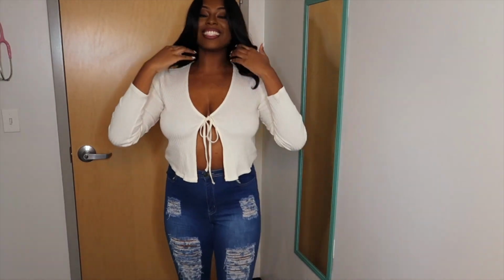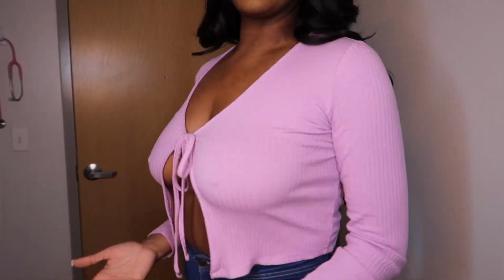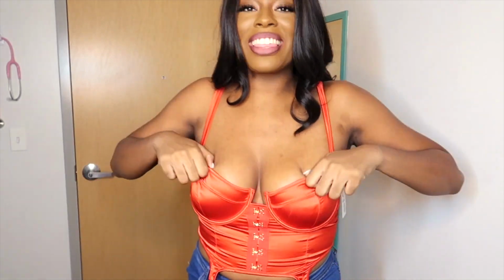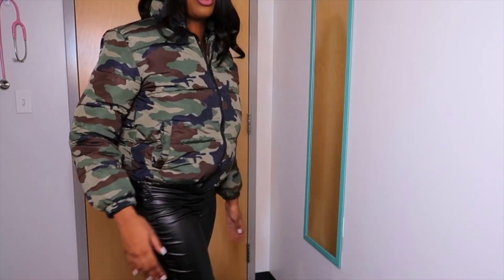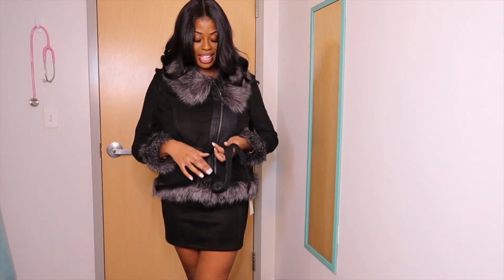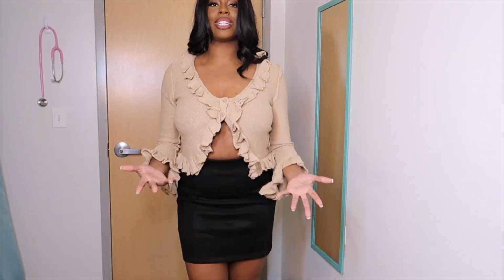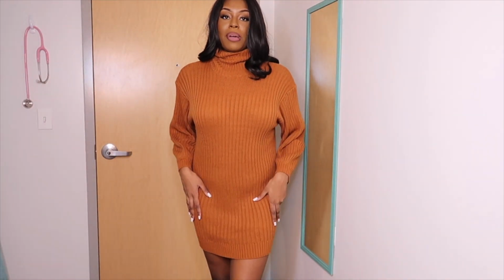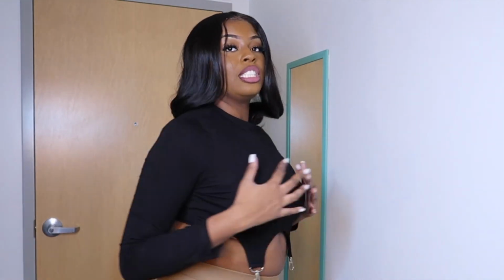🚨NEW BADDIE WARDROBE ALERT 🚨|| WINTER CLOTHING HAUL 2020| FASHION NOVA, SHEIN, OLIVE OLE| TALL GIRLS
HEY LOVES! I HOPE YOU MY CLOTHING HAUL!! I KNOW PEOPLE LOVE SHOWING THEIR CLOTHES THEY BUY ONLINE BUT I AM DEFINITELY THE GIRL WHO LOVES THE ART OF SHOPPING ! NEW VIDEOS COMING SOON! THANK YOU *MWAH*!! 💋

START: @0:00
OLIVE OLE: @1:50

BOUGHT IN STORE

FASHION NOVA: @12:00
New York Faux Fur Jacket - Black/combo
Ready In A Ruched Off Shoulder Midi Dress - White

SHEIN: @18:36
SHEIN Lettuce Trim Stitch Detail Tie Dye Mesh Top

LET'S CHAT !
Art Page: @lexsatheartist
Business Instagram: @looksbylexsa

 When I Try On the Clothes: @4:00

About Me:
Name: Alexsa (Lexsa)
-20 years old
-College Junior Nursing Major!
-From Queens, NY